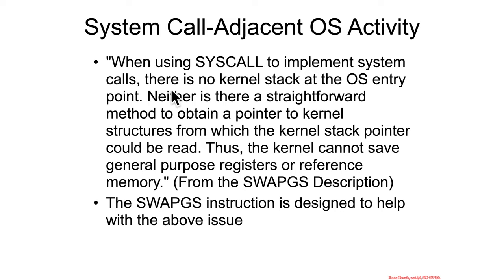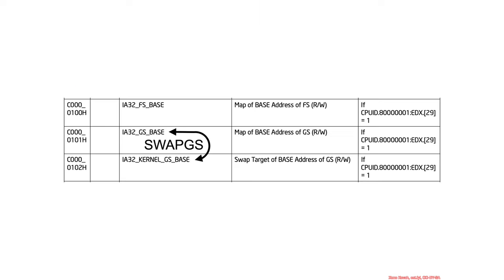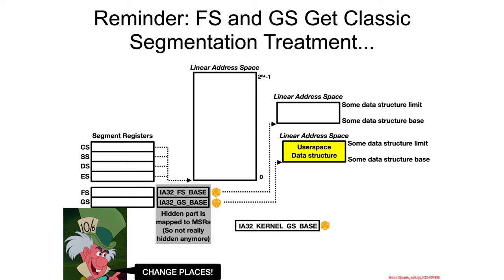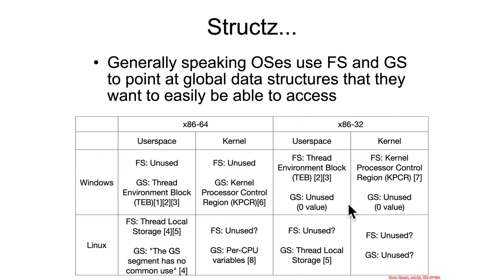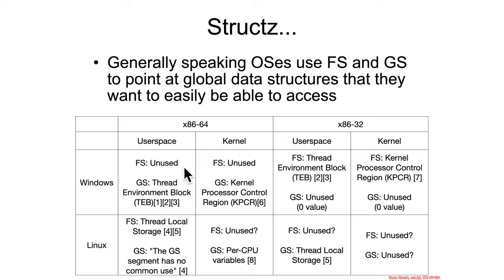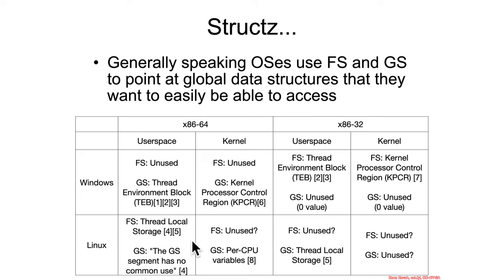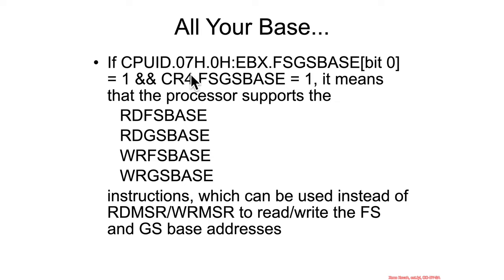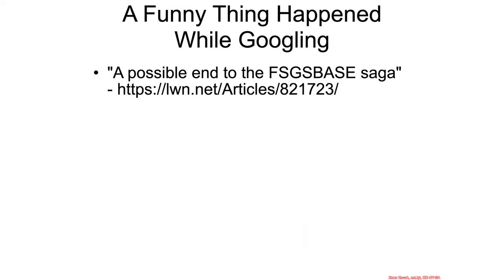System Calls - Syscall-adjacent Tech (swapgs, {rd,wr}{fs,gs}base)